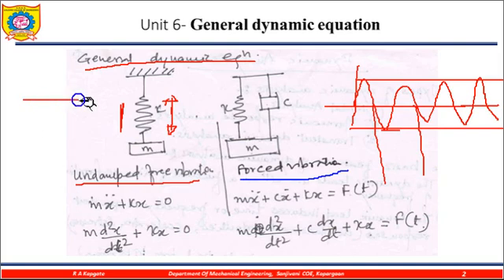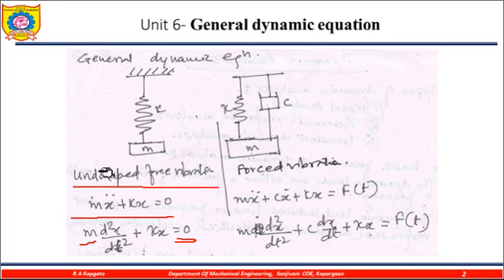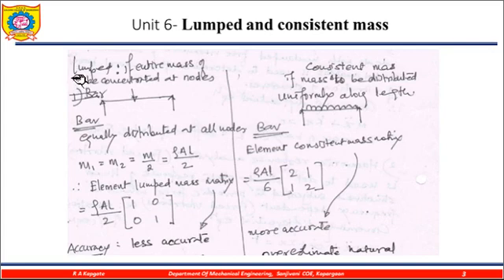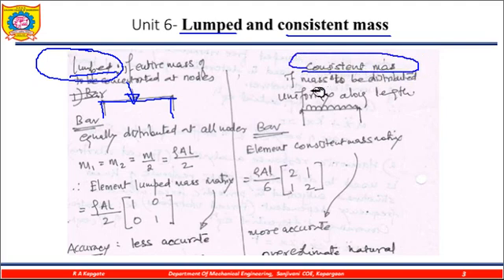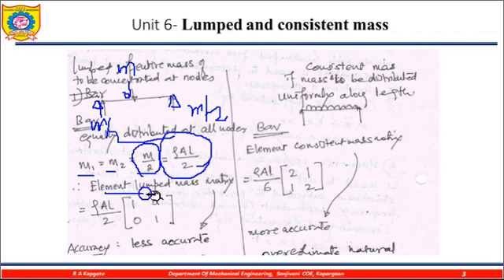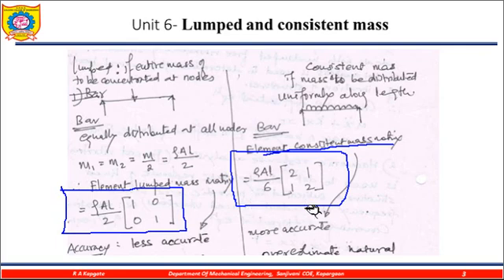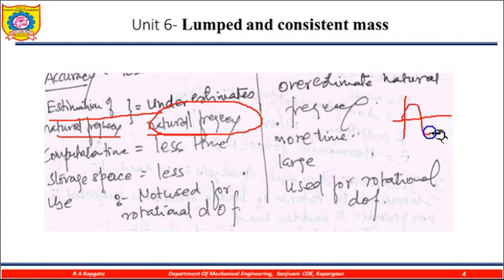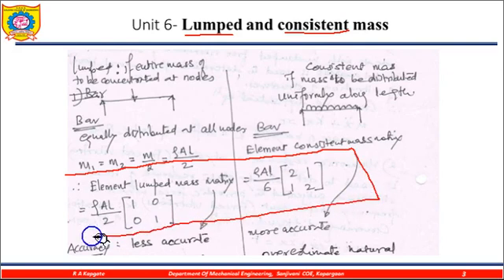V1 General dynamic equation1